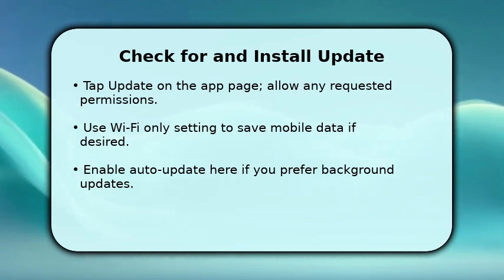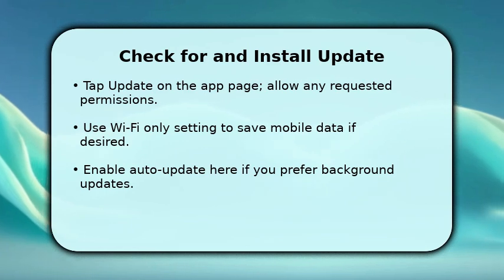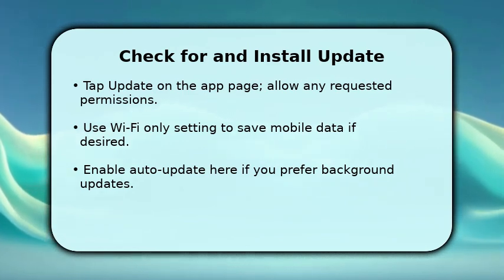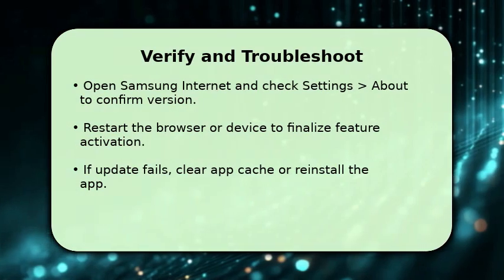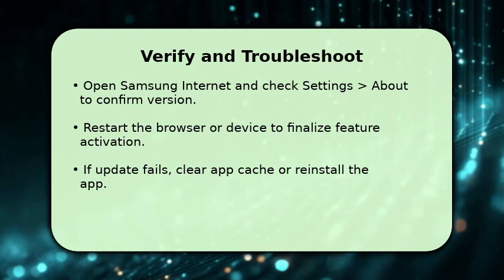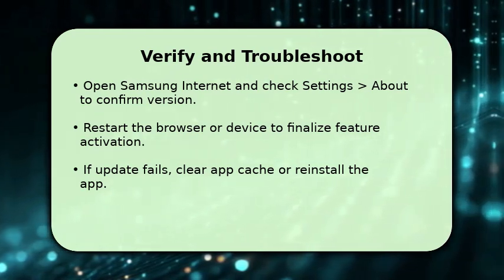How to Update Samsung Browser - Step by Step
Learn the easy steps to update your Samsung browser on any device. This video guide walks you through checking for updates, installing them if available, and ensuring a smooth browsing experience with security patches in place.